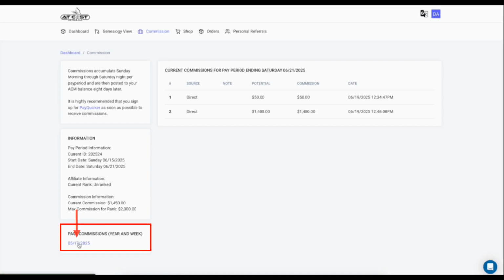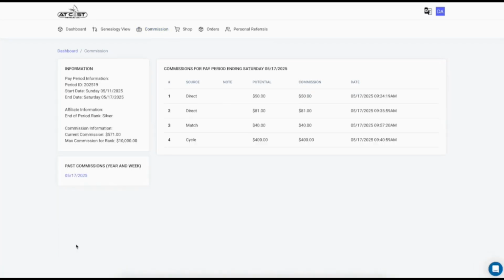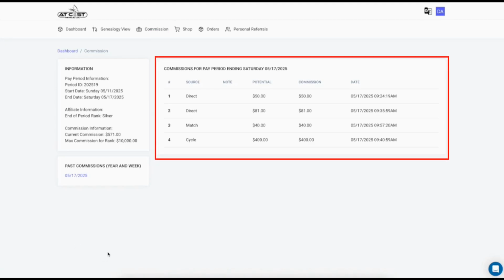How to view Commissions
Joshua walks through how to view your commissions.